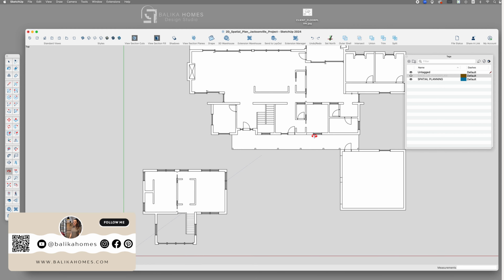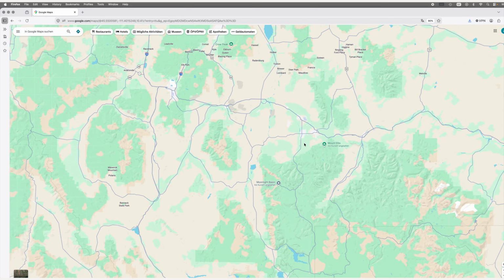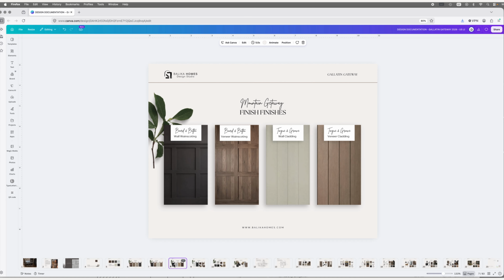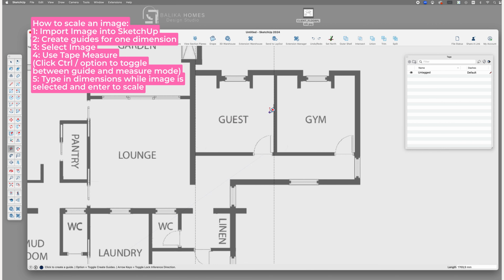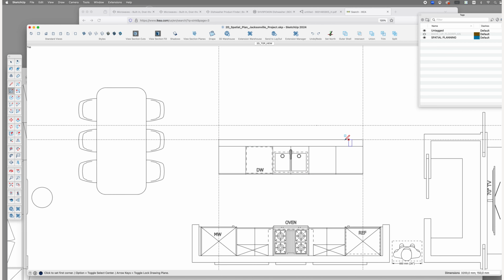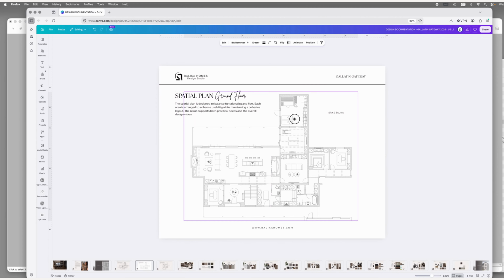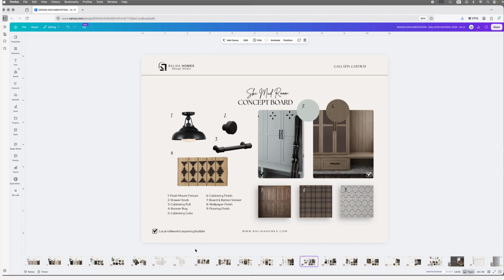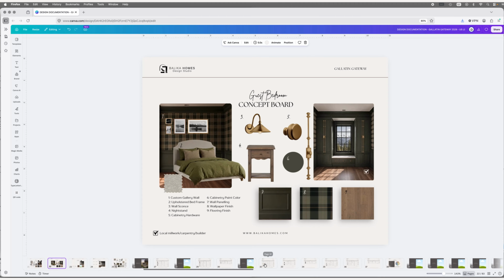SketchUp Interior Design Workflow: Design Concept | Gallatin Gateway Ep. 1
Designing a Luxury Mountain Home in SketchUp | Gallatin Gateway Project – Episode 1

Welcome to the very first episode of my brand-new Gallatin Gateway interior design SketchUp series!

In this series, I'll take you behind the scenes of a real luxury residential project located in Gallatin Gateway, Montana, and show you my complete interior design workflow—from the very first mood board all the way to the final design documentation.

In this first episode, we'll discuss the early concept development process, create a 2D spatial plan in SketchUp, and explore how I organize inspiration before starting the 3D design.

Whether you're an interior designer, architect, or SketchUp user, this series will give you a real insight into how I approach full-service interior design projects from concept to completion.